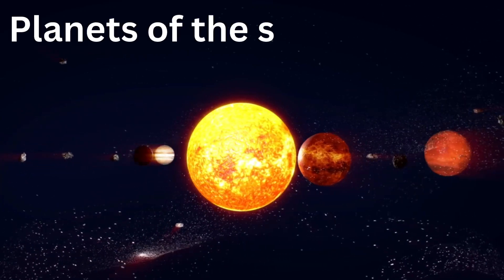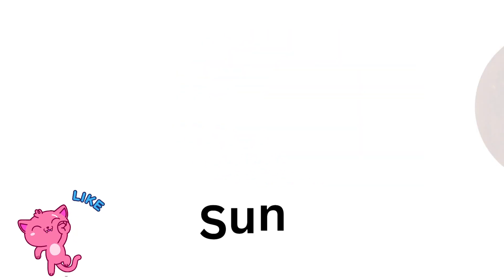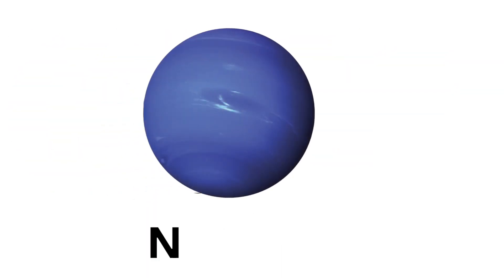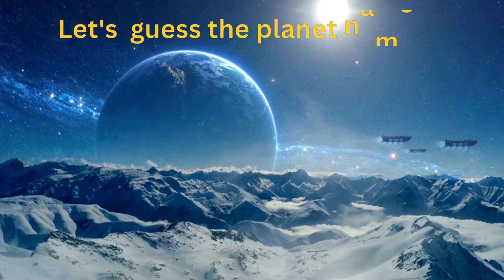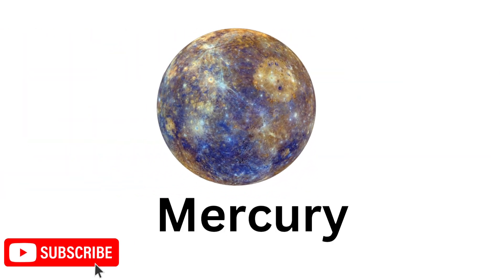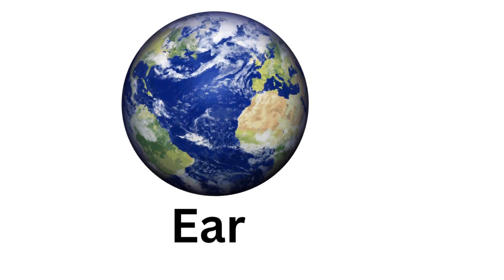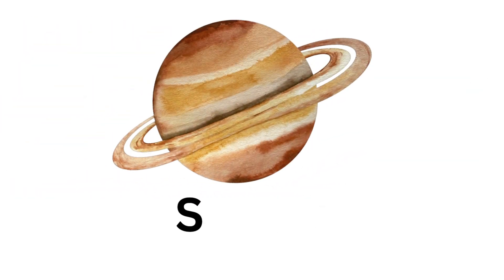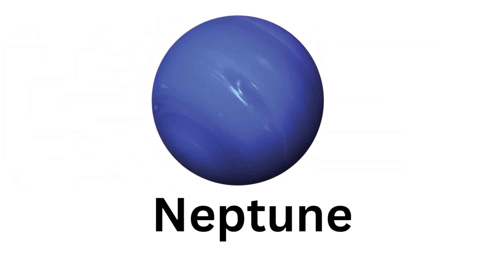Planet names for kids | learn planet names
@JashSR31 Planet names for kids | learn planet names